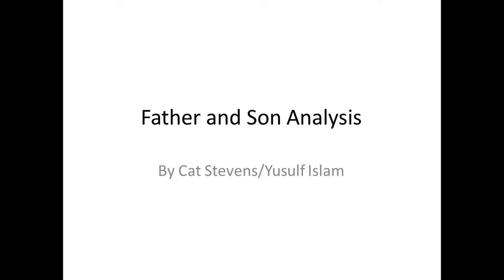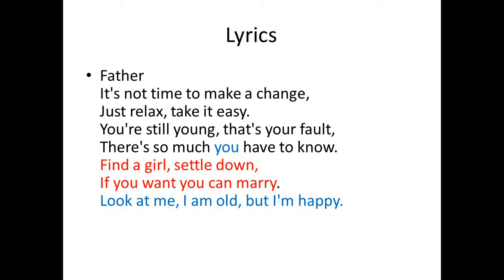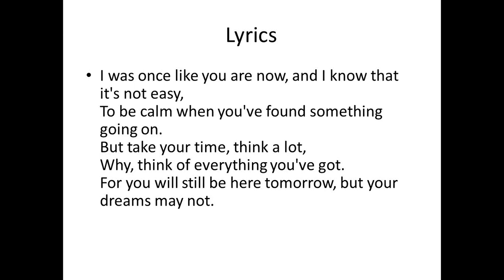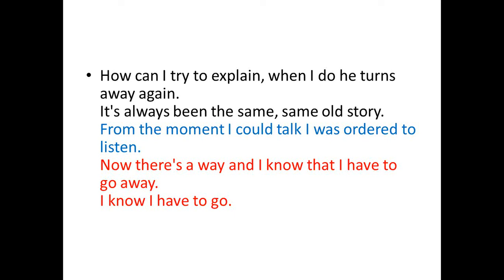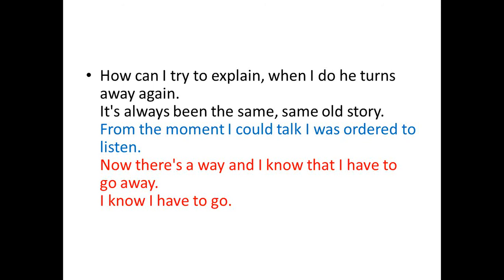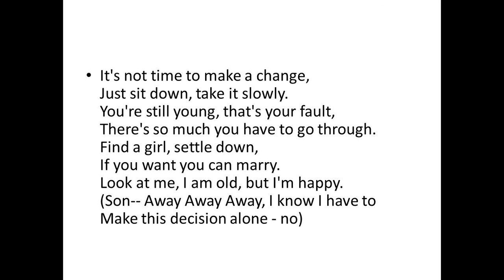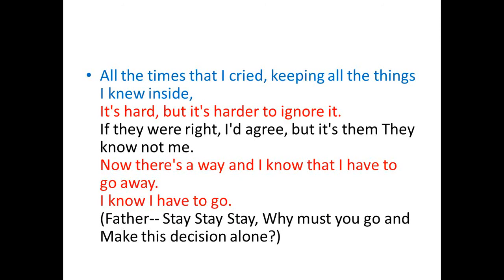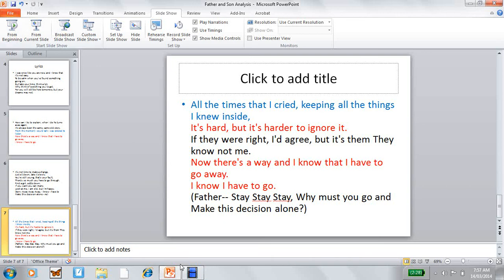Cat Stevens Father and Son Into the World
Analysis of Father and SOn in relation to hsc module C, Elective 2 INto the World